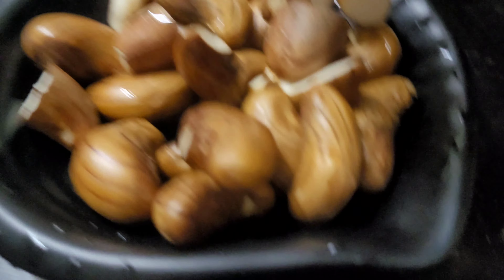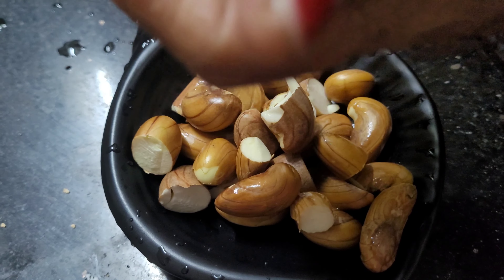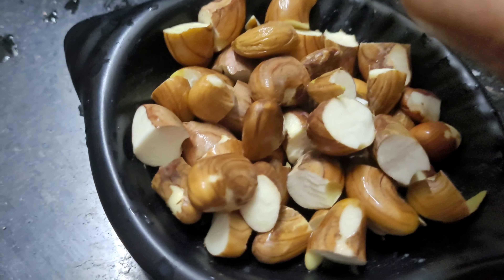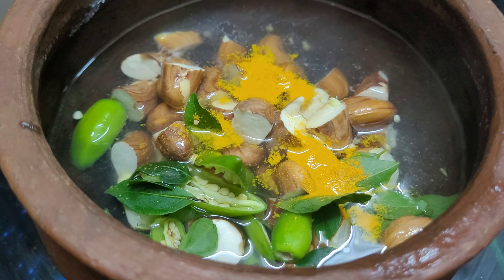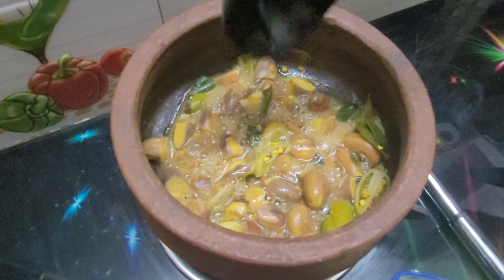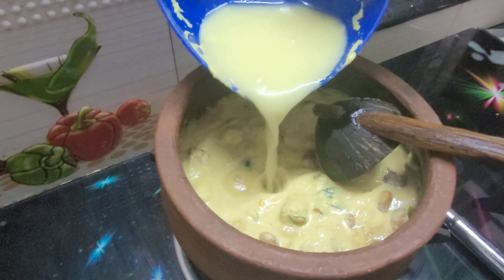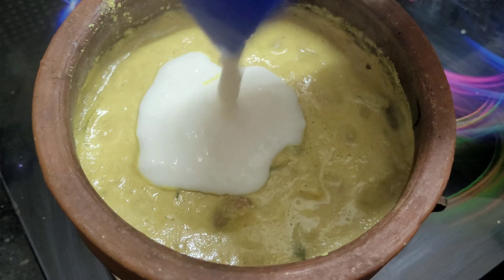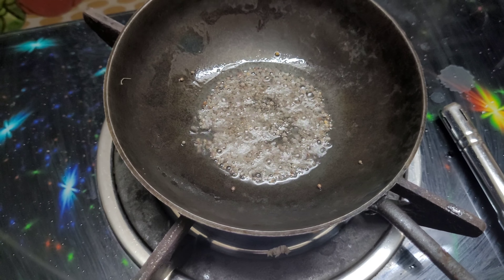ചക്കക്കുരു കൊണ്ടൊരു കിടിലം കറി|kerala style-taste of kerala